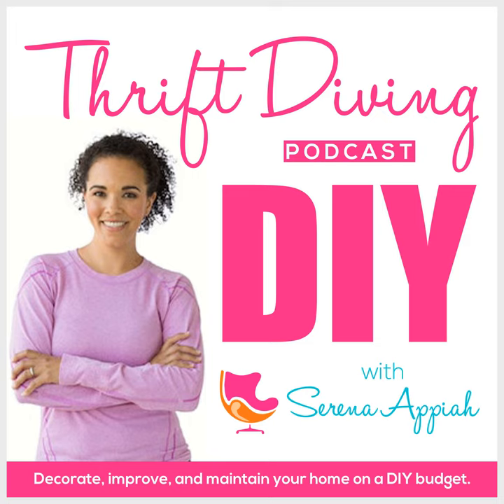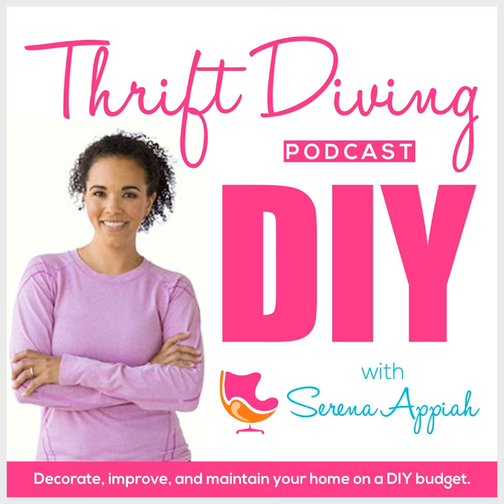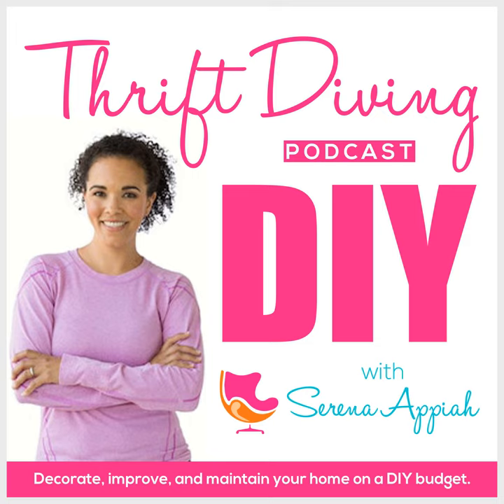10 Tips for Affordable Bathroom Makeovers! - #123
Bathroom remodeling can cost a whopping $11,000 or more. But who has that kind of money to spend?? In this episode, I'm sharing some inexpensive tips for transforming your bathroom on a budget!

PROJECTS MENTIONED

RESOURCES

• Make your own DIY chalk paint with this powder.

Let’s Connect!

Let’s Connect!